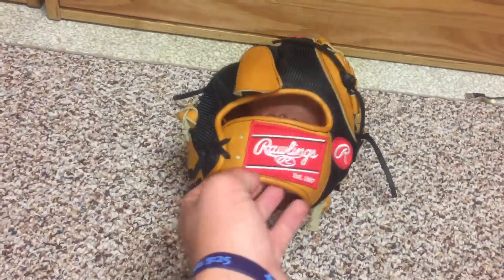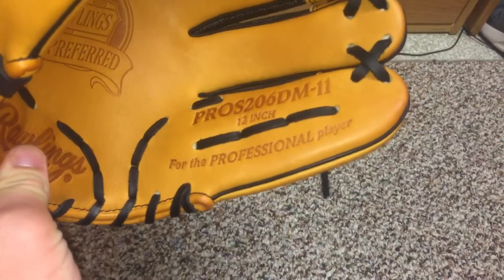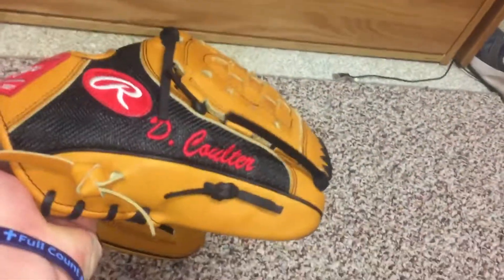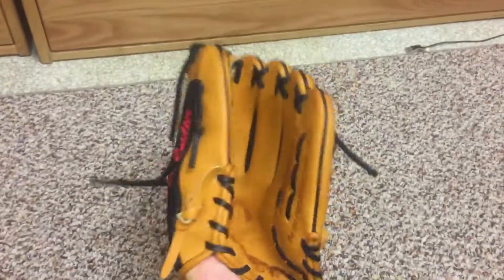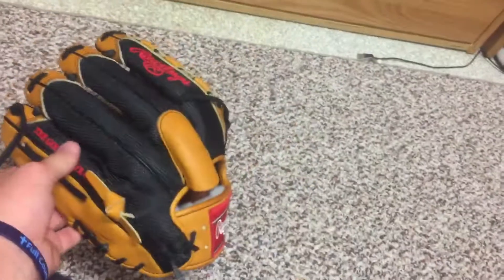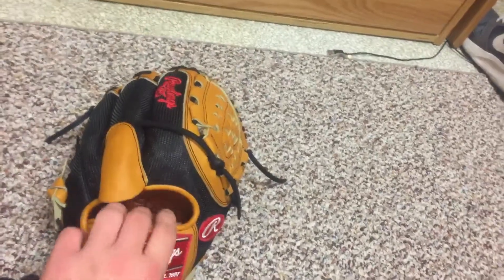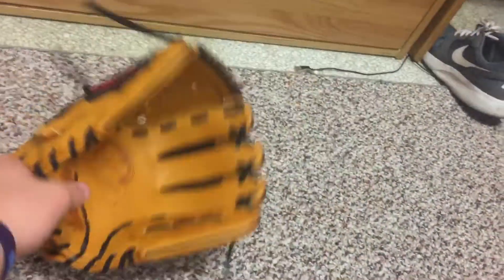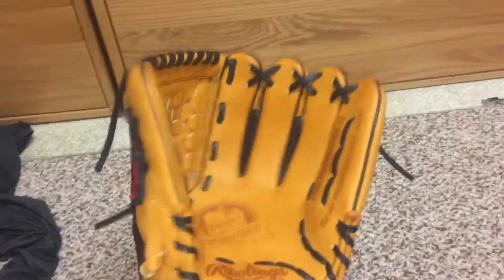Rawlings. Custom Pro Preferred Review